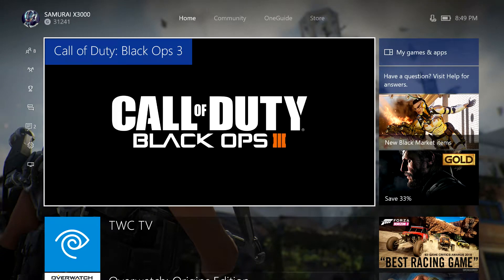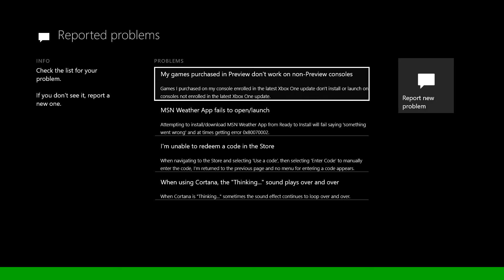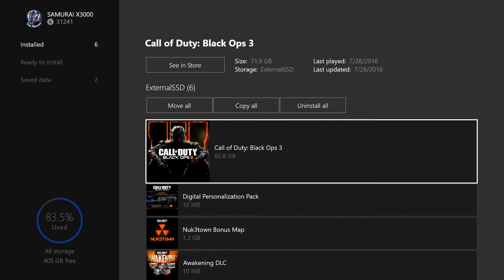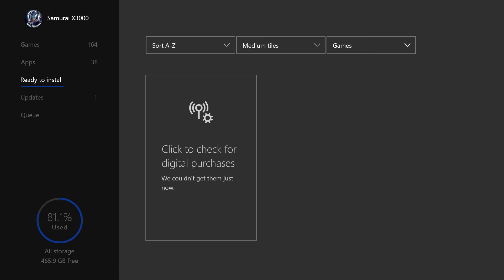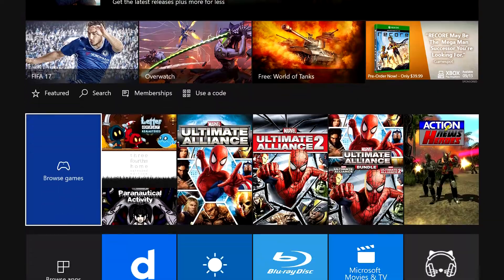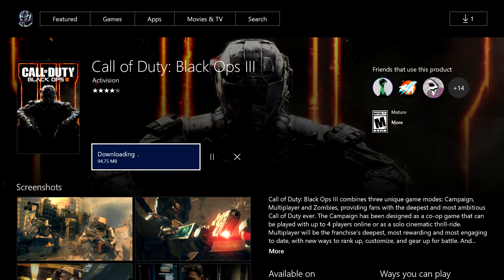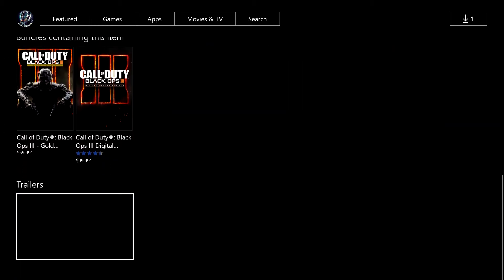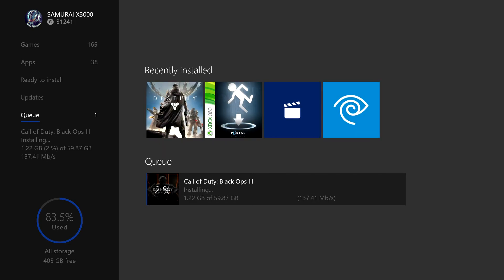How to fix unplayable Xbox One game after update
How to fix an unplayable Xbox One game after latest Windows 10 update.